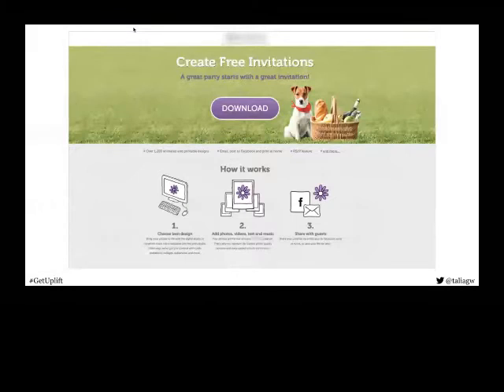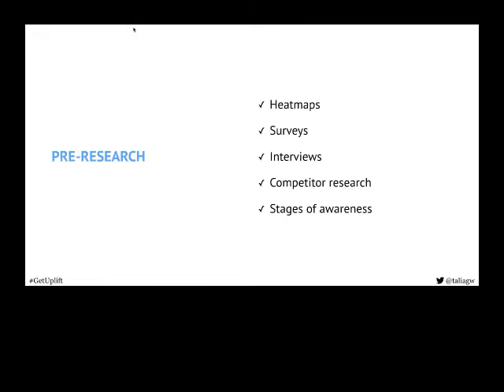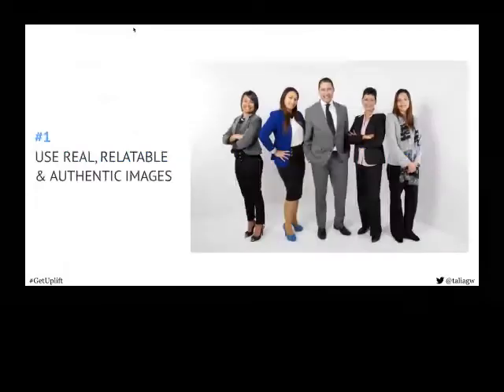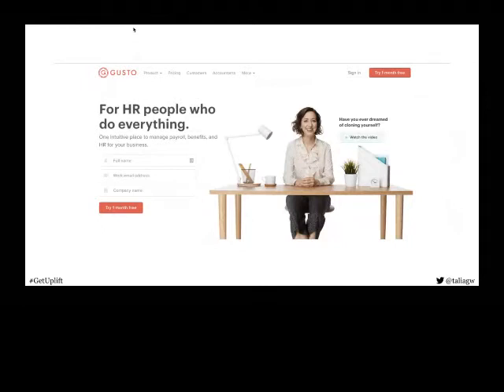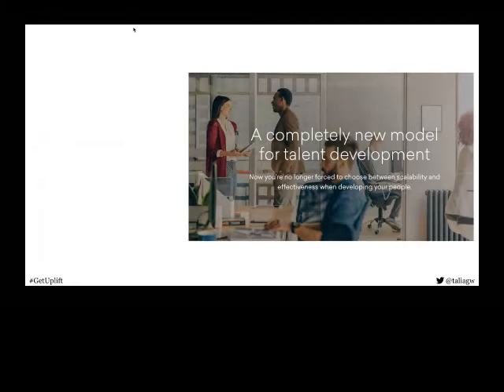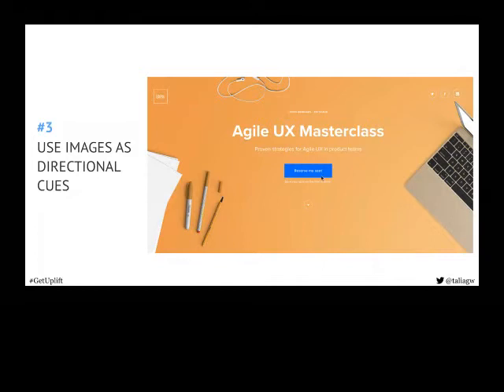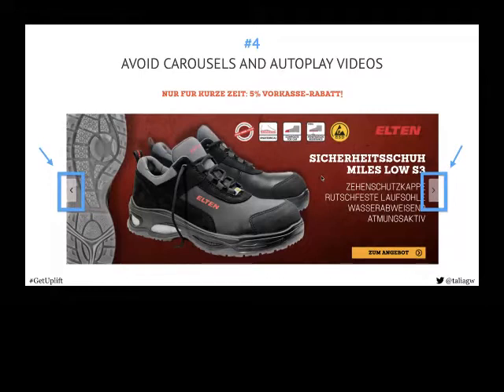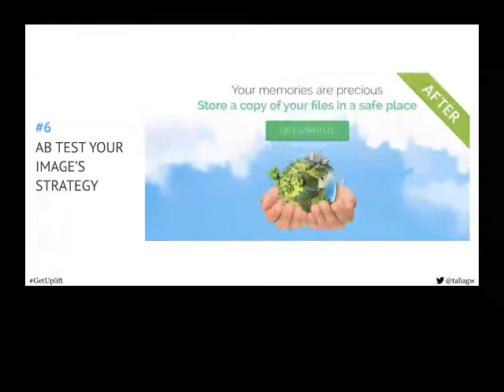How to choose a high converting image for your landing page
The hero image is one of the most important components of a high-converting landing page.

In fact, it could be the make or break of your page.

Join me this Wednesday as I show you how I choose high-converting images for my clients' websites.

In just 30 minutes you'll learn:

5 crucial steps you have to take before choosing an image
The 6 rules of a high converting image
Examples and case studies of hero images

Join the Conversion Corner newsletter and get a free 5-day course on emotional marketing plus a comprehensive guide to Writing Landing Pages that Convert